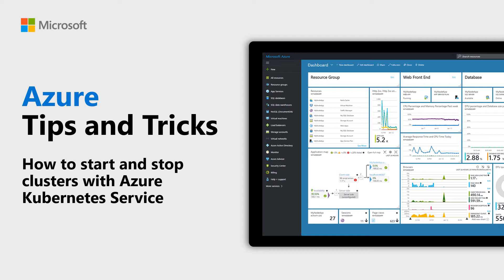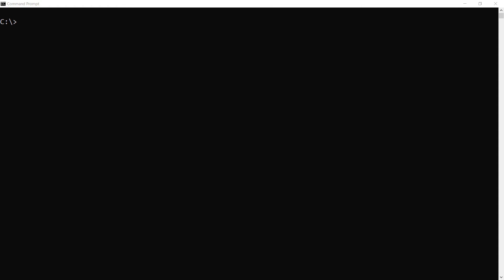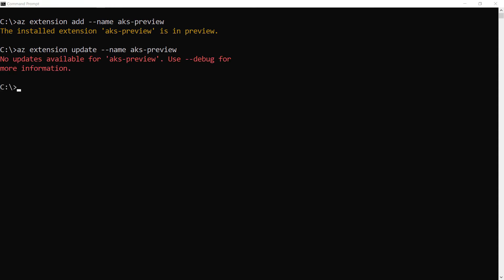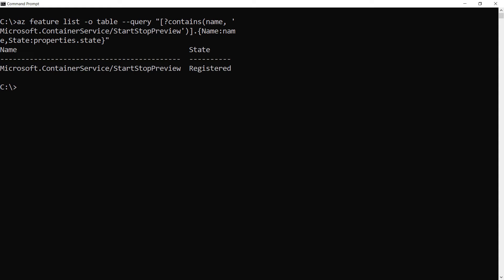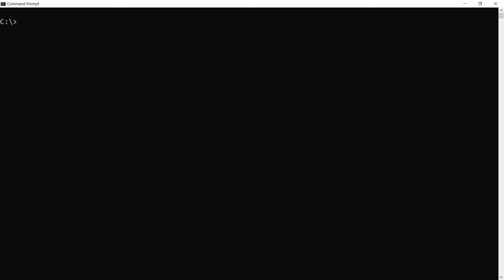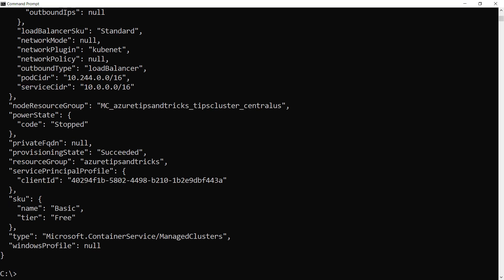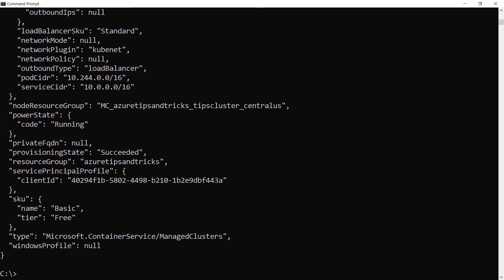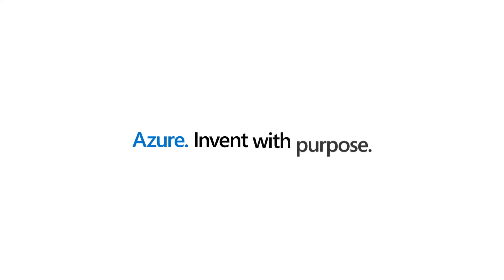How to start and stop clusters with Azure Kubernetes Service | Azure Tips and Tricks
In this edition of Azure Tips and Tricks, learn how to start and stop clusters with Microsoft Azure Kubernetes Service

Create an Azure Kubernetes Service cluster with a quickstart